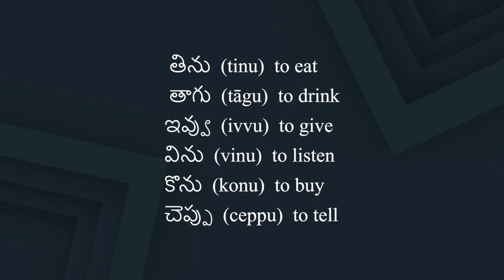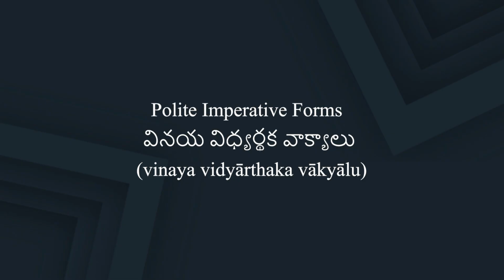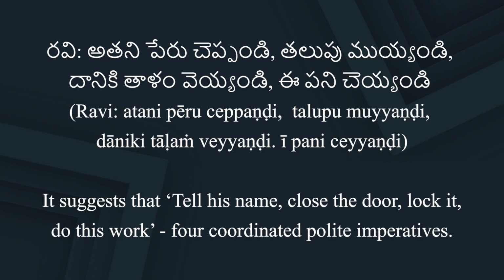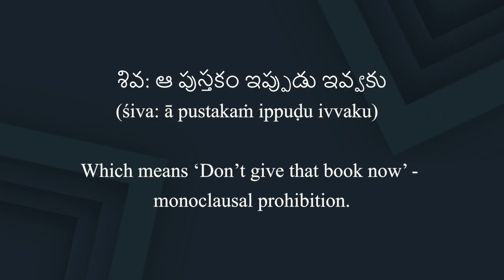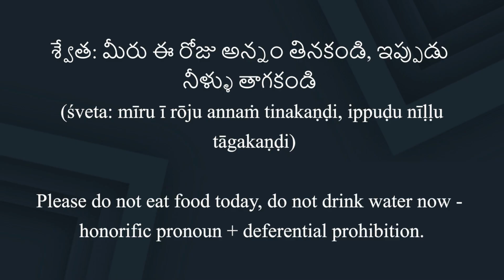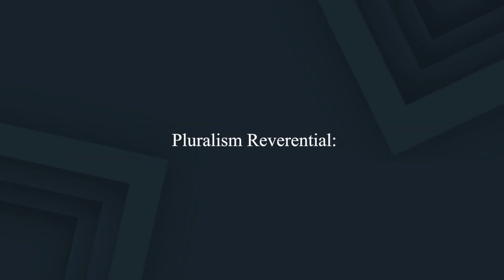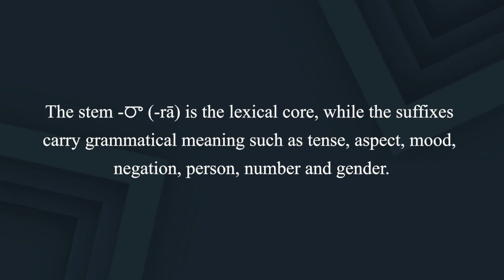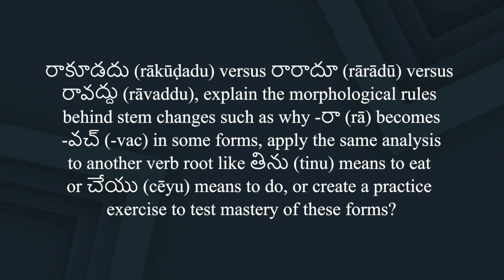Video Lecture : Imperative Forms